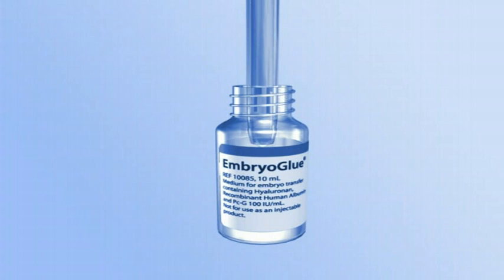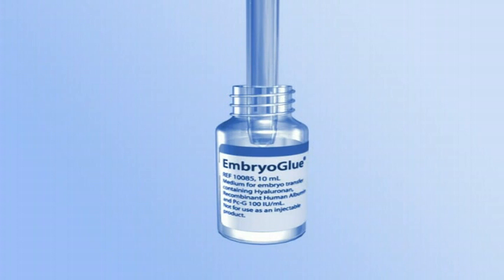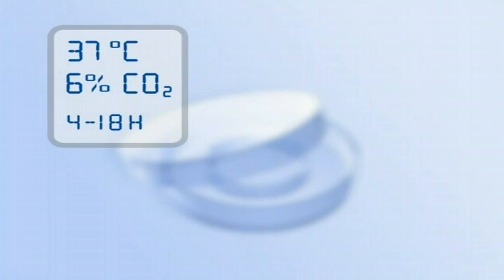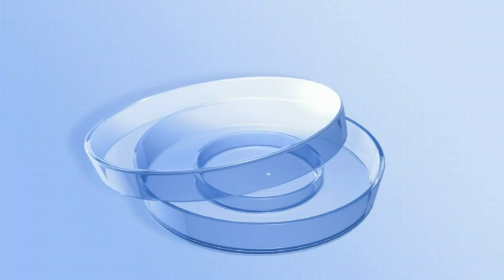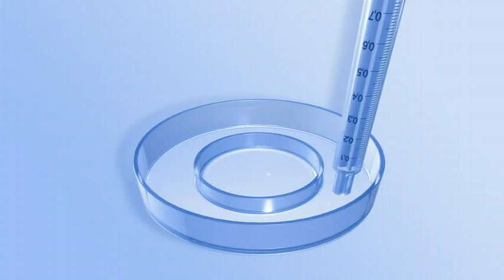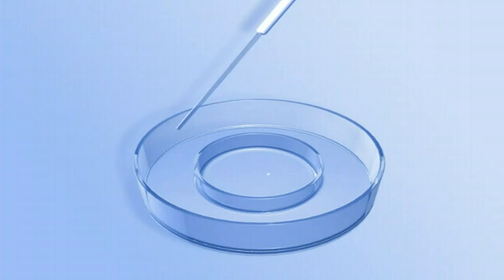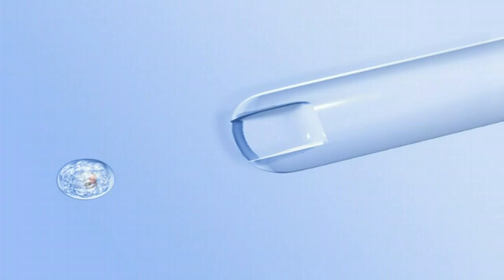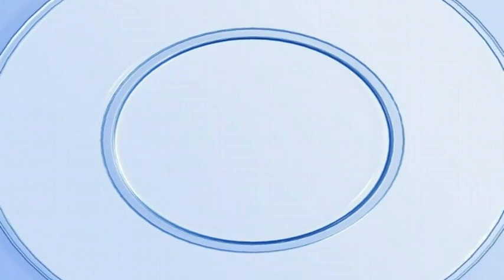GrupoEmb - EmbryoGlue Vitrolife Preparation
Protocolo de preparación de EmbryoGlue de Vitrolife